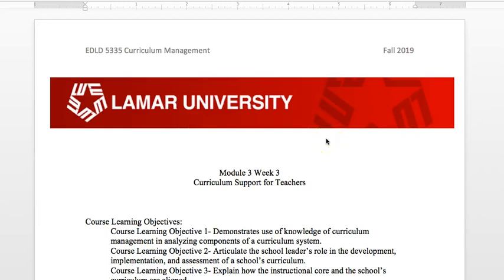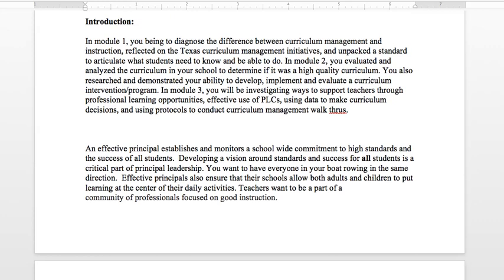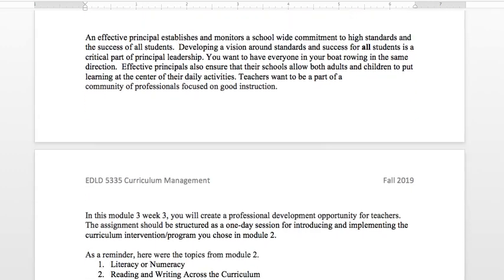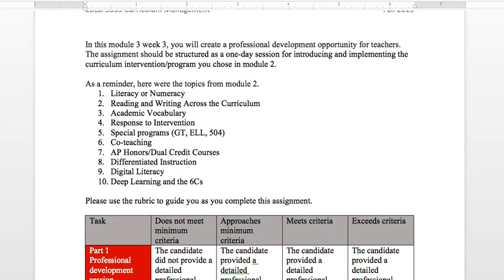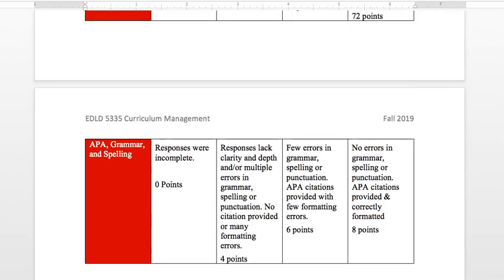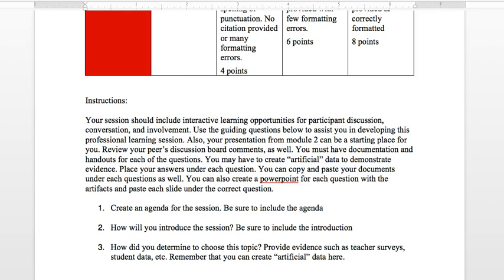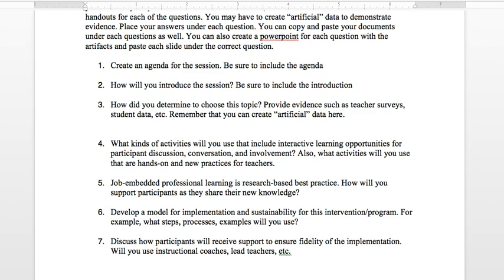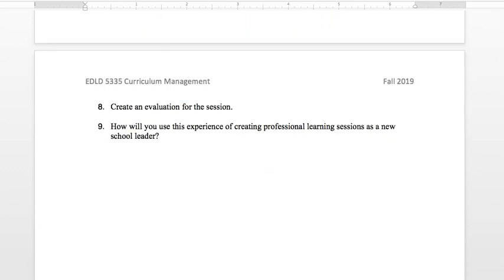5335 Module 3 Week 3